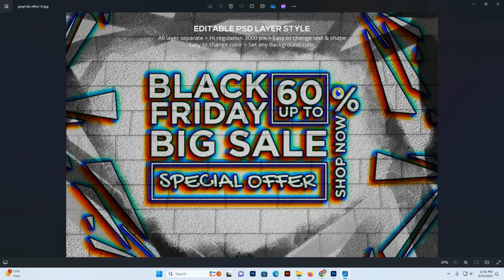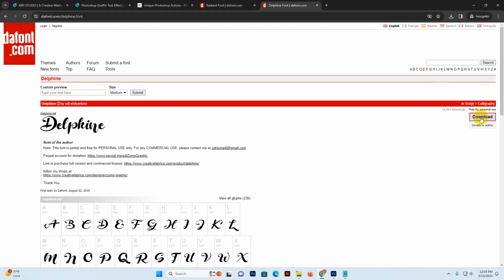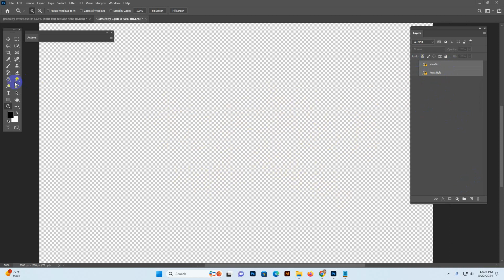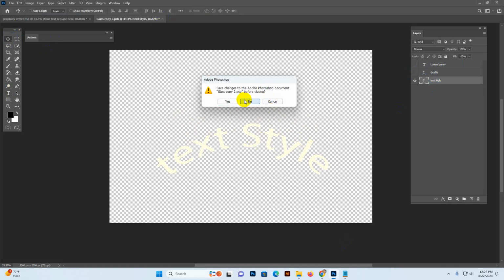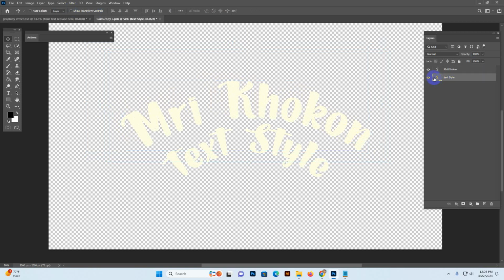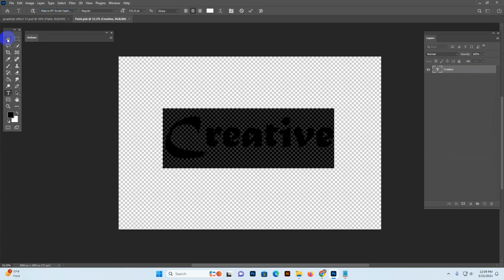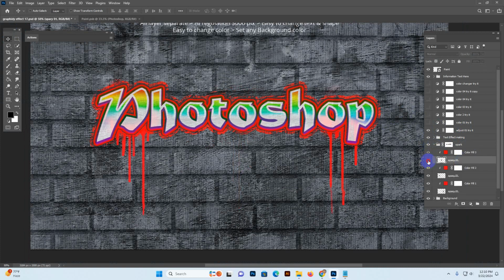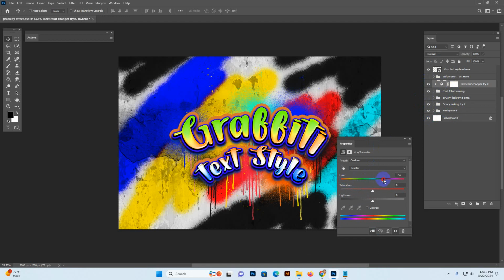How to use Photoshop Graffiti Text Effect Bundle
Photoshop Editable Graffiti Text Effect Bundle Part 2

About The product:
Inspired by graffiti art, our new graffiti text effect writing style is very nice result, decoration is very good we have tried to give a natural flavor, we have tried to keep colorful combine, we have tried to give something good all together we hope you like it, font The download link is included, all the material shown in the preview is included in the PSD file. You can control the color you want, you can change the background if you want and you can easily change each text. It is actually made like mockup but I am trying to keep each element in a row and there is a row shape you can decorate as you wish.

Total 16 product file in one bundle separate product price $160 now only $17 Commercial. It’s time to make some crazy colorful light design let’s try our text effect have fun

Special Note:

A. You Like the Bundle But Confused to purchase then You Can Use Our 1pic Photoshop Graffiti Text Effect Bundle as Free from this Bundle.

B. Now price low discount price shows any time price will be updated.

C. Money Back Granted 100% Quality

Photoshop Text Effect Information item:

No skill need just one click make your Text Graffiti art usage my Photoshop Graffiti Text Effect 100% granted the best working and new resource 2022.

16 Photoshop Raw Psd ( like Mockup Creator file ) include file

Background Include

Decoration Include

Decoration Editable

Color Changing Possible

Smart Object Option

Font links included help file

Super Easy Multicolor

Text Support

Shape Support

Stock Support

Vector Support

Editable Everything

16 Deferent Style Include

Easy to Make Transparent PNG

All layers can be edited very easily

All layers are named and placed in groups so you will have full control over each layer and each group

Working Software Version: CC2015.5 English Version.

Software support version: CS4, Cs5.5, CS6, CC, CC2015.5, CC2017, CC2018, CC2019, CC2020, CC2021+ Version

Connect Our Support:

We provide LIVE support through AnyDesk on how to work the product and how to customize the product. Fix your time now!!! You can message the mentioned information Get support very quickly Hire Me! If You Are Looking For A Creative Designer. We Are Available. Design Customize, New Design, or Any other Design. Just knock me!

Hire & Support:
04.